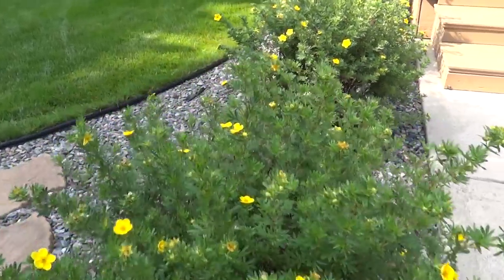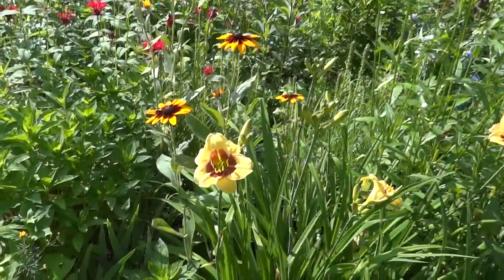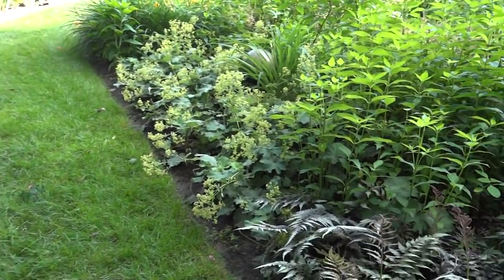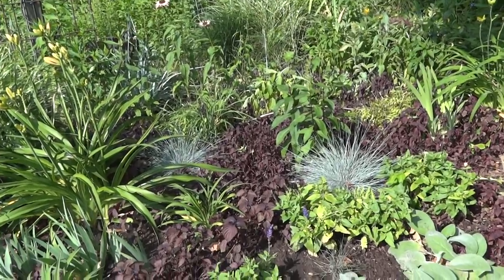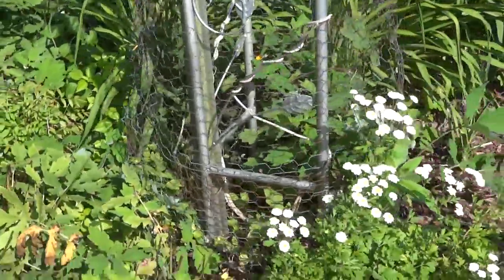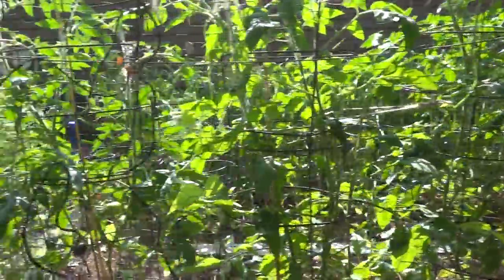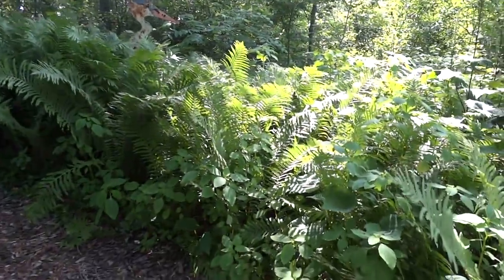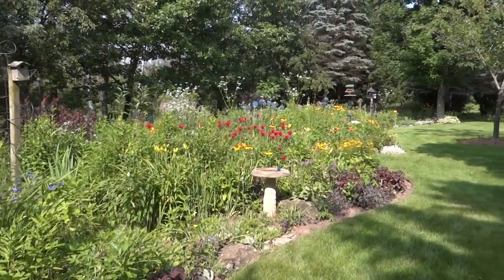T T T T - TEA TIME TUESDAY TOUR - PERENNIAL COTTAGE GARDEN & VEGETABLE RAISED BEDS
Thank you for joining my garden tour today.  A few new plants blooming.  Queen of the Prairie, Asiatic Lillies, Butterfly Weed, 'Fire Cracker' Loosestrife, Yucca, Milkweed, Day Lillies, Gloriosa Daisies, Wild Yarrow and Ligularia 'The Rocket'. Plus a rant or maybe it can be given to you as a question.  Take care.  May the light within me, shine within you.  Hugs